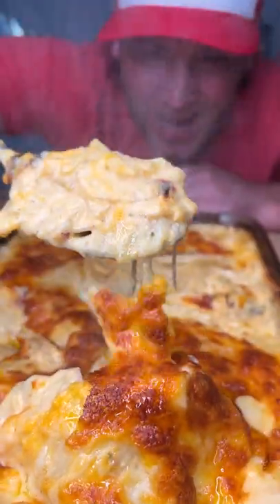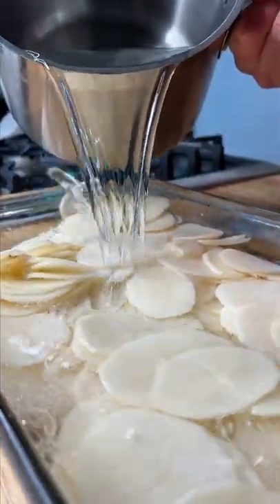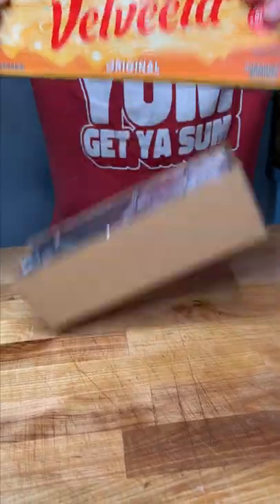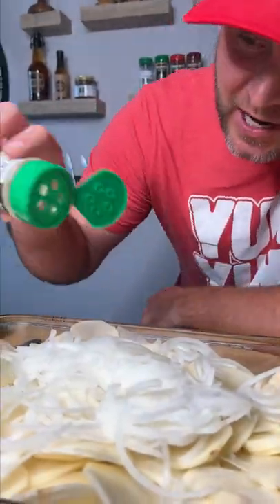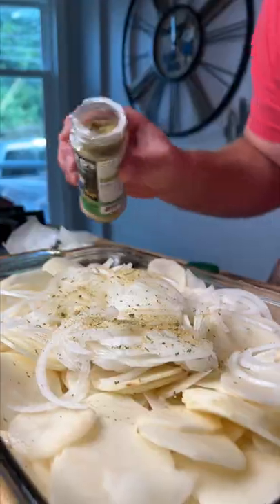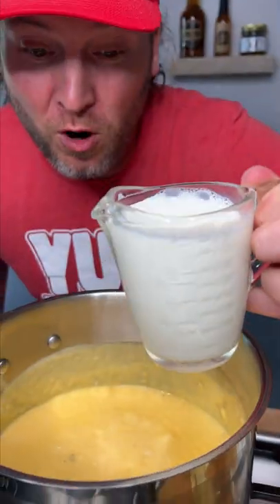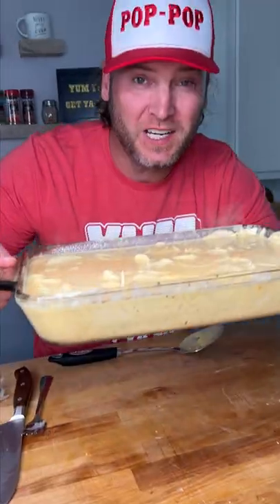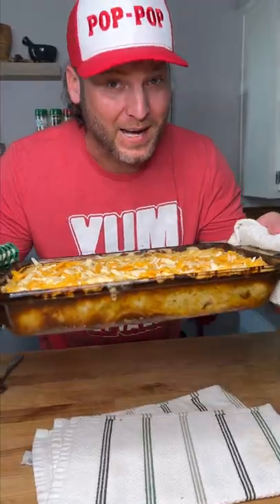You don't know till you Dan O: Cheesy Scallop Potatoes